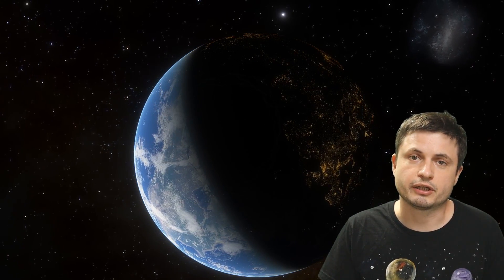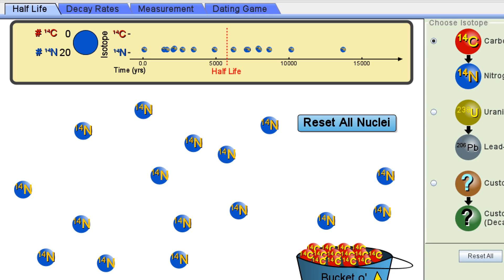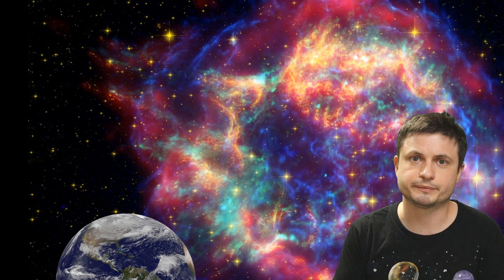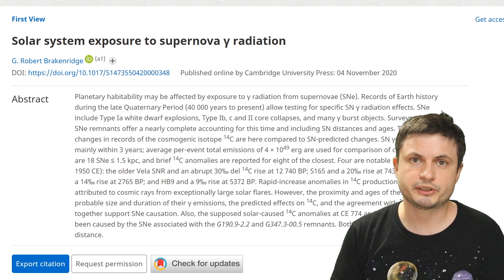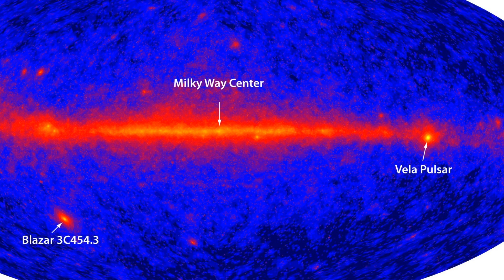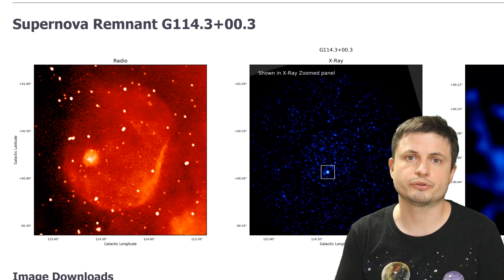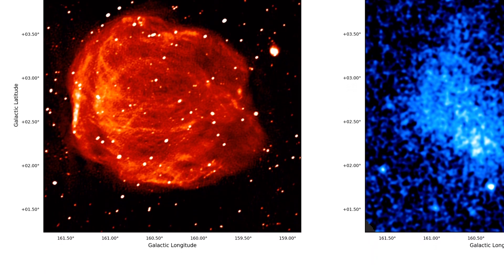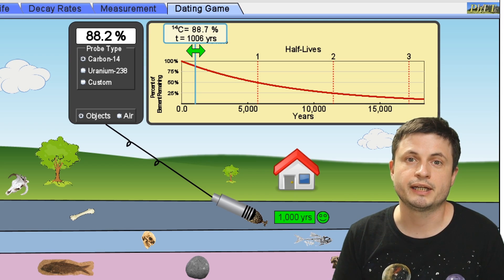Signs of Nearby Supernovae Affecting Planet Earth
Hello and welcome! My name is Anton and in this video, we will talk about a recent discovery of signs of supernovae in various samples using carbon dating.
Thumbnail Photo: Australian National University

Specifically, great thanks to the following members:

Morrison Waud
Vlad Manshin
Mark Teranishi
TheHuntress
Ralph Spataro
Albert B. Cannon
Lilith Dawn
Greg Lambros
adam lee
Gabriel Seiffert
Henry Spadoni
J Carter
Jer
Silver surfer
Konrad Kummli
Nick Dolgy
UnexpectedBooks.com
Mario Rahmani
George Williams
Shinne
Jakub Glos
Johann Goergen
Jake Salo
LS Greger
Lyndon Riley
Lauren Smith
Michael Tiganila
Russell Sears
Vinod sethi
Dave Blair
Robert Wyssbrod
Randal Masutani
Michael Mitsuda
Assaf Dar Sagol
Liam Moss
Timothy Welter MD
Barnard Rabenold
Gordon Cooper
Tracy Burgess
Douglas Burns
Jayjay Volz
Anataine Deva
Kai Raphahn
Sander Stols
Bodo GraÃŸmann
Daniel Charles Smith
Daniel G.
Eugene Sandulenko
gary steelman
Max McNally
Michael Koebel
Sergio Ruelas
Steven Aiello
Victor Julian Castillo
xyndicate
Honey Suzanne Lyons
Olegas Budnik
Dale Andrew Darling
Niji
Peter Hamrak
Matthew Lazear
Alexander Afanasyev
Anton Newman
Anton Reed